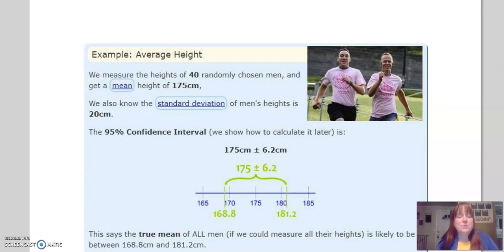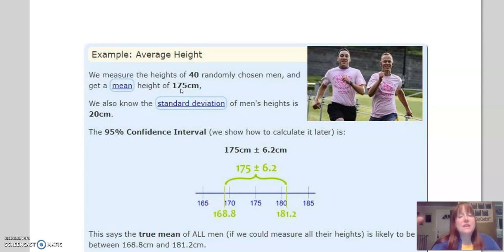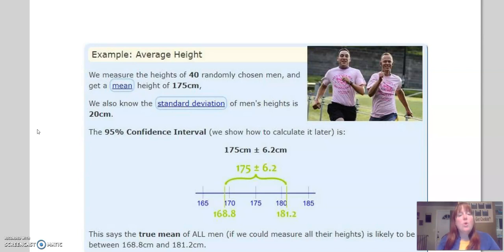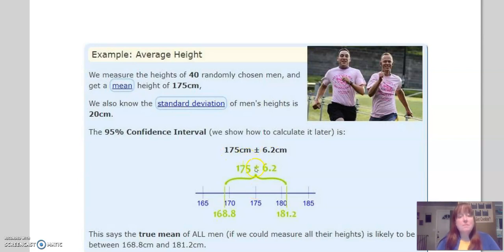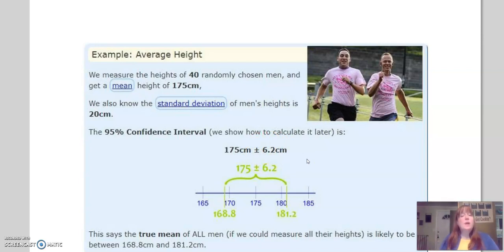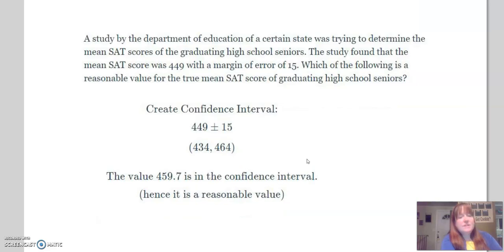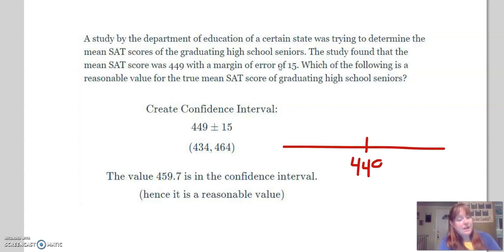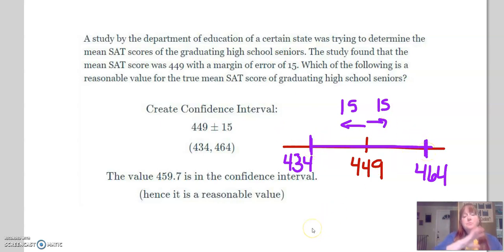Margin Of Error Introduction